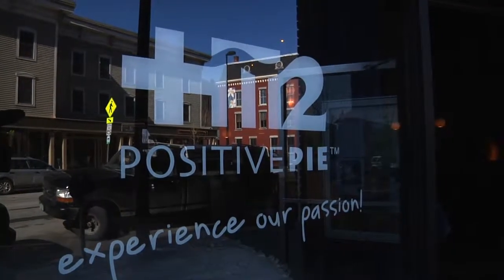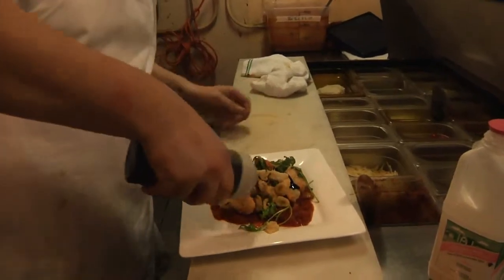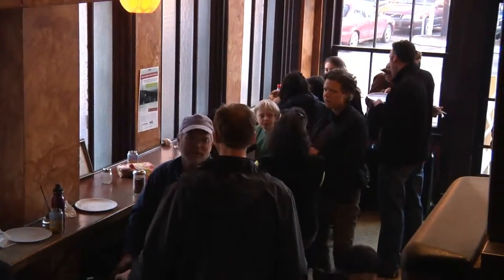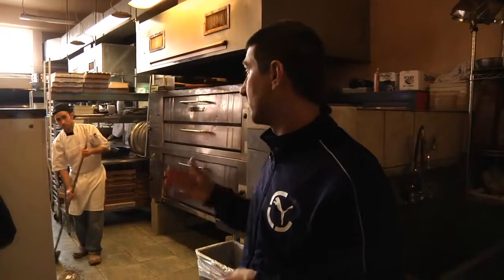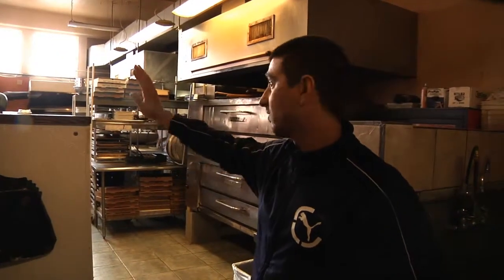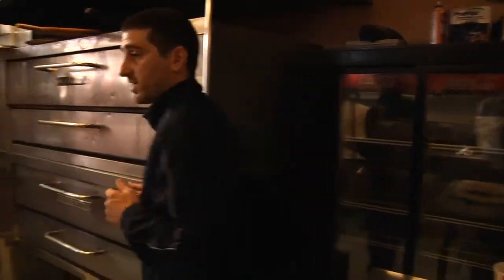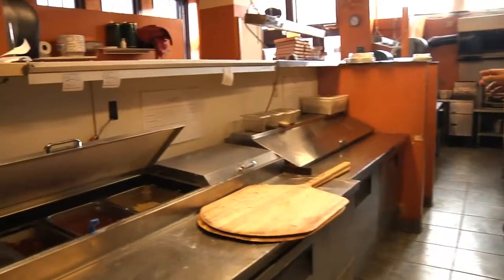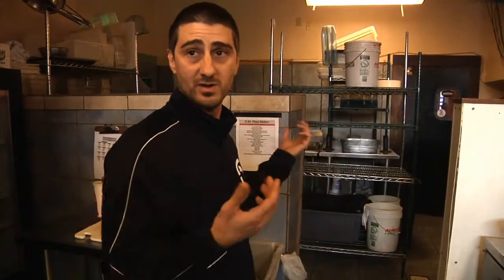April 6 - THE PLAN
The Master Plan for the remodeling of Positive Pie!